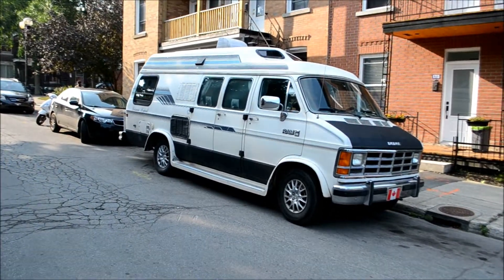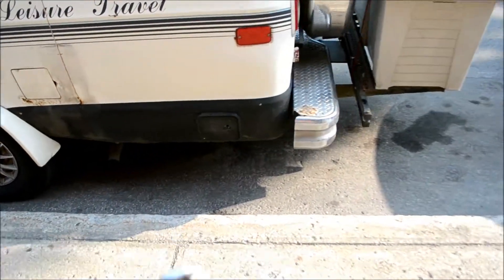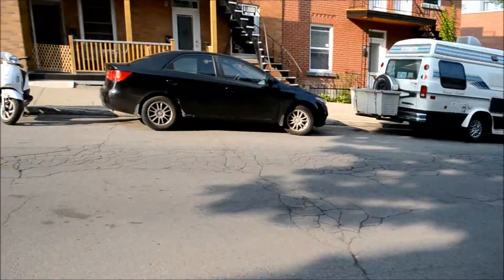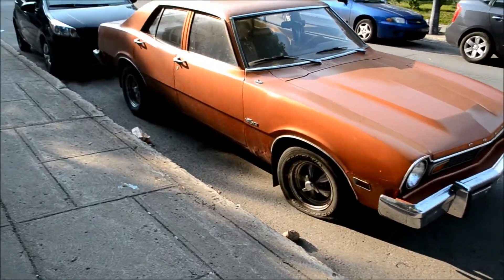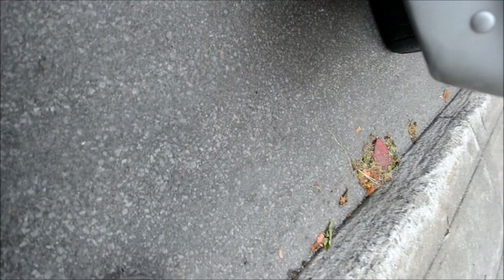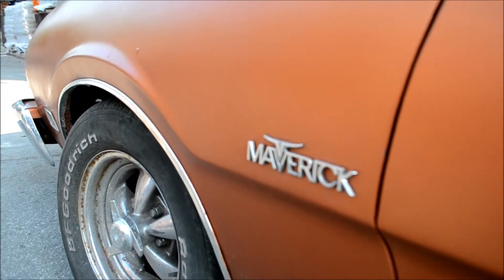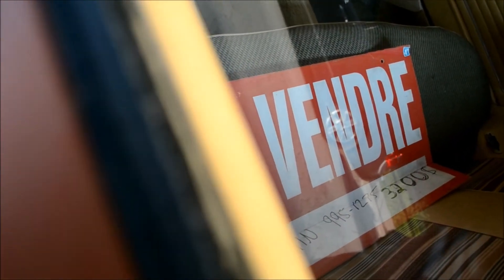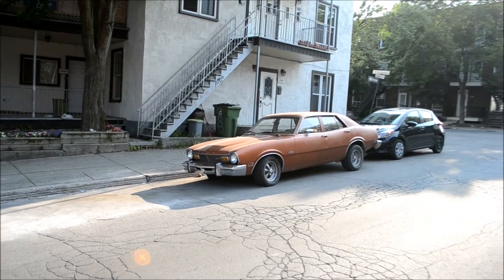1974 FORD MAVERICK SIGHTING & DODGE RAM VAN CAMPER